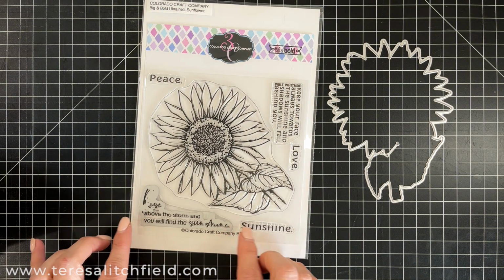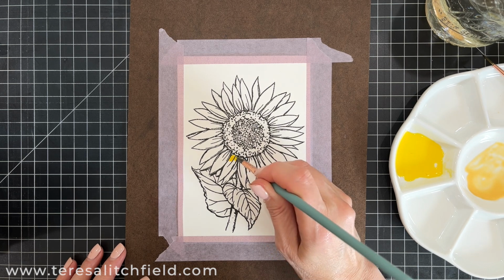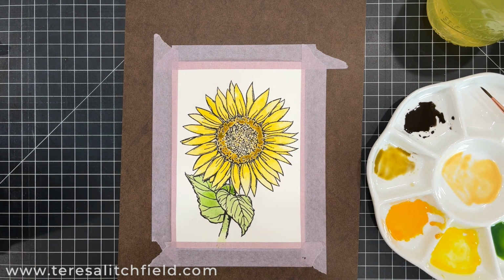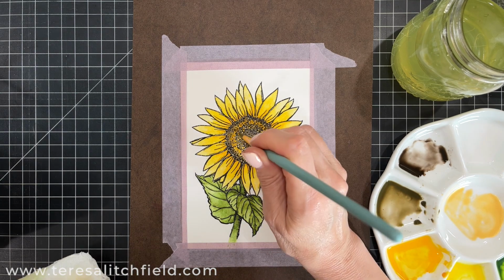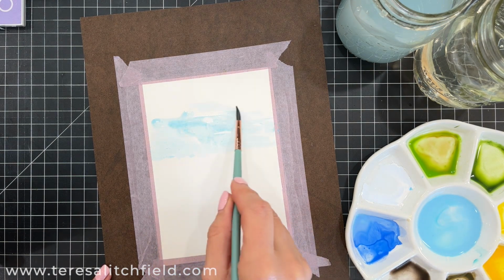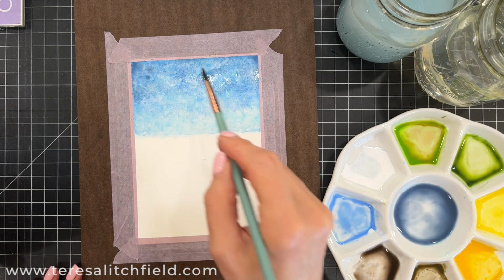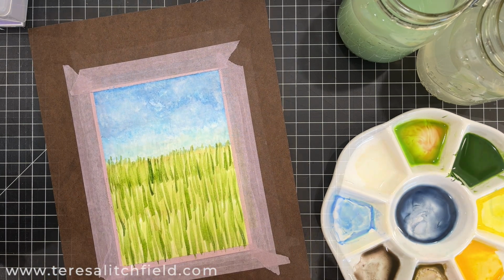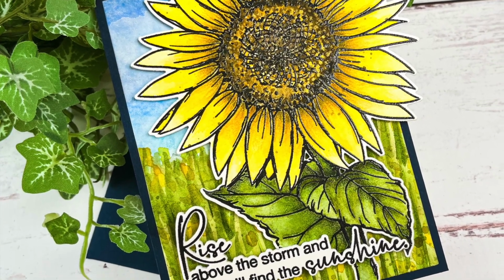Watercolor Doesn't Have To Be Hard | 3C Big & Bold Ukraine's Sunflower Card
An easy watercolor tutorial using the Colorado Craft Company Ukraine's
Sunflower and Daniel Smith Extra Fine Tube Watercolor.

• Daniel Smith Extra Fine Watercolor - Cadmium Yellow Medium Hue, 5 ml Tube |...

• Daniel Smith Extra Fine Watercolor - New Gamboge, 5 ml Tube | BLICK Art...

• Daniel Smith Extra Fine Watercolor - Sap Green, 5 ml Tube | BLICK Art...

• Daniel Smith Extra Fine Watercolor - PrimaTek, Serpentine Genuine, 5 ml...

• Daniel Smith Extra Fine Watercolor - Cobalt Blue, 5 ml Tube | BLICK Art...

• Daniel Smith Extra Fine Watercolor - Cobalt Teal Blue, 5 ml Tube | BLICK...

• Daniel Smith Extra Fine Watercolor - Indigo, 5 ml Tube | BLICK Art...

• Daniel Smith Extra Fine Watercolor - Van Dyck Brown, 5 ml, Tube...

• Daniel Smith Extra Fine Watercolor - Titanium White, 5 ml Tube | BLICK Art...

• Daniel Smith Watercolor - 238 Color Dot Card | BLICK Art Materials

• Fabriano Artistico Enhanced Watercolor Block - Extra White, Hot Press, 9' x

• Ampersand Hardbord Panel - 9" x 12", 1/8" Flat Panl | BLICK Art Materials

• Scotch Painter's Tape for Delicate Surfaces | BLICK Art Materials

• Perfect Match Dark Indigo Cardstock (12 Sheets): Papertrey Ink